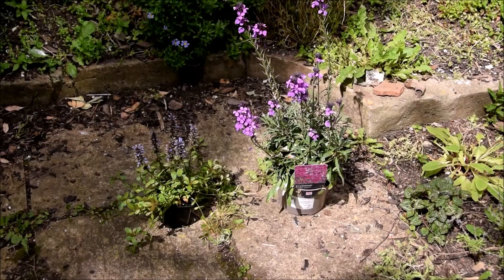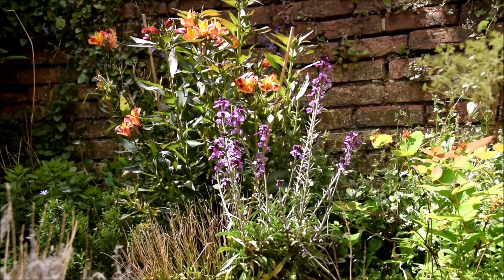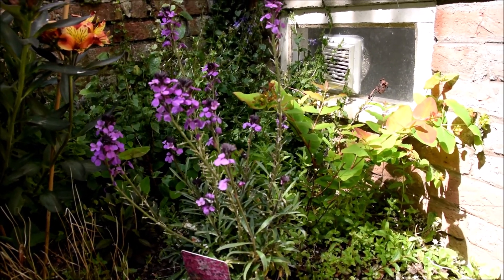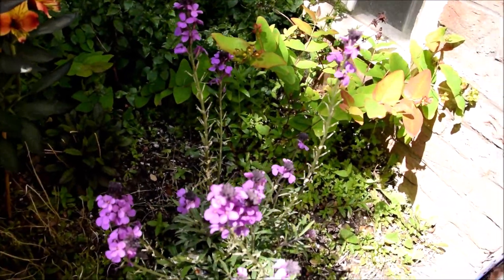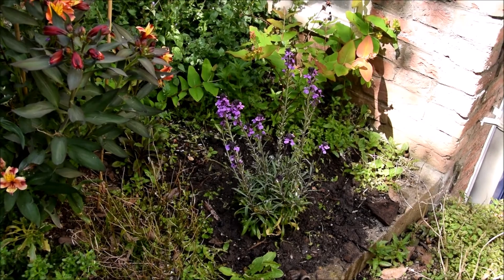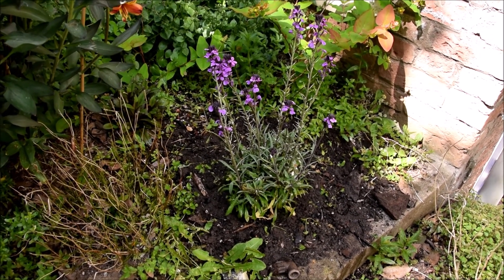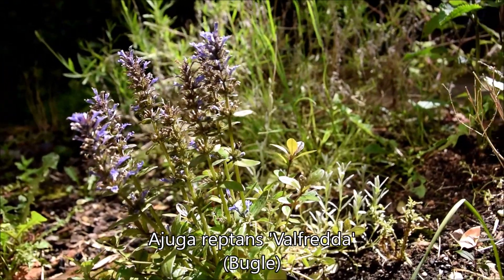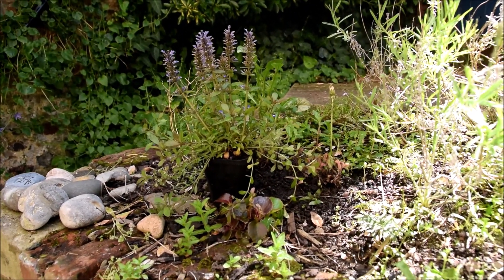Lockdown gardening ep#15 - more choices in the bee's buffet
Two new bee/pollinator-friendly additions, following a social-distanced trip to the newly re-opened garden centre.